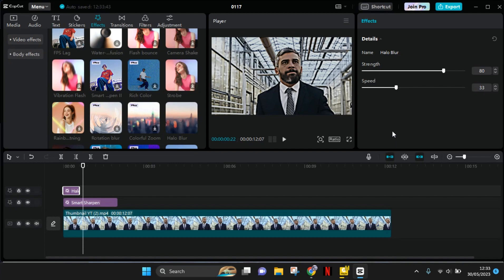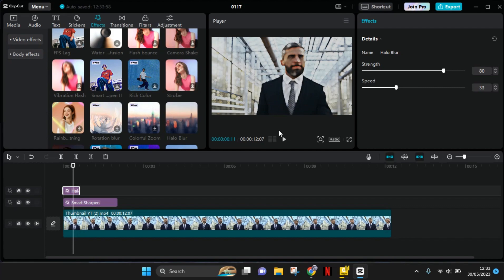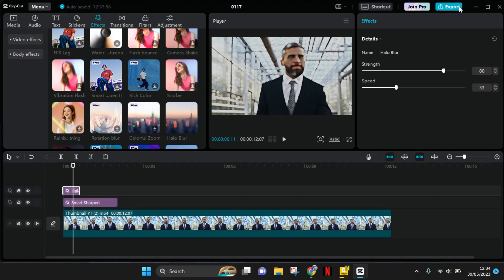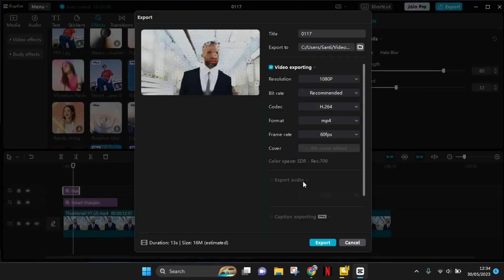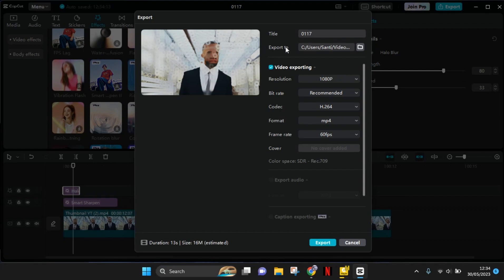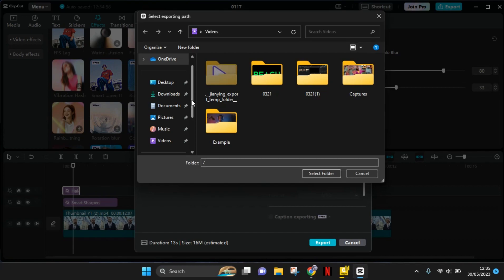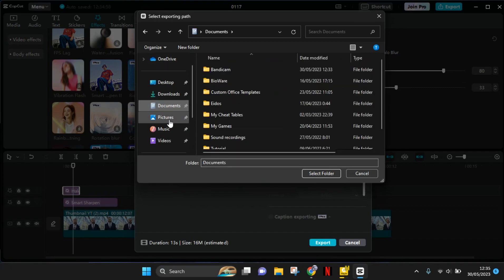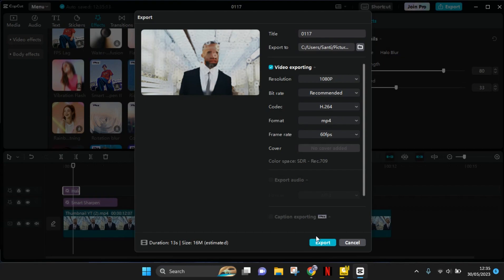CapCut PC Video Export Tutorial: How to Change the Save Path Before Exporting Your Projects?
Learn how to change the save path before you export your projects in CapCut PC